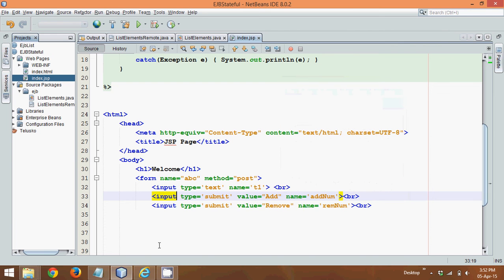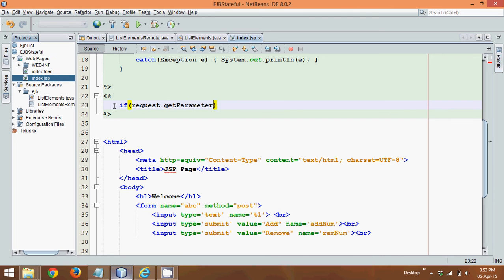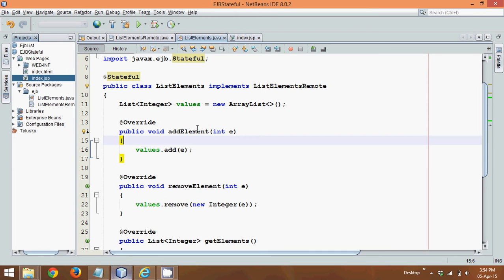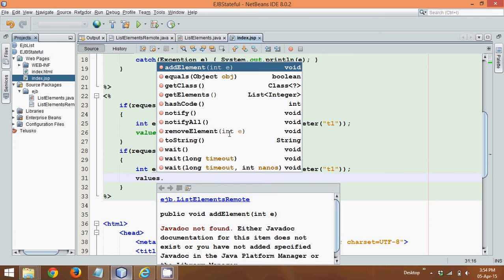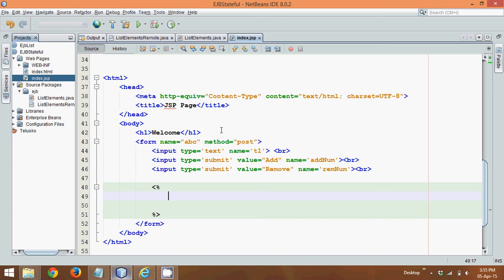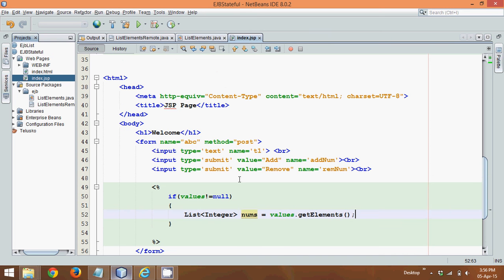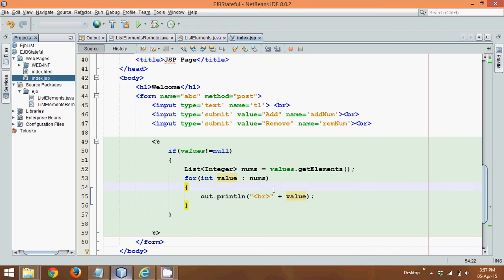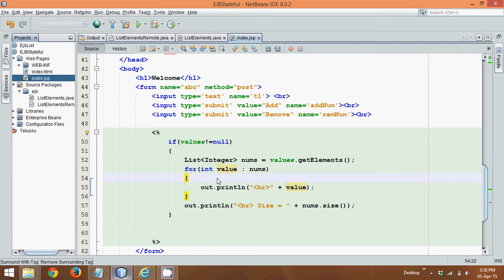Stateful Session EJB Part 5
Enterprise JavaBeans ('EJB') is a managed, server-side component architecture for modular construction of enterprise applications.
The EJB specification is one of several Java APIs in the Java EE specification.
EJB is a server-side model that encapsulates the business logic of an application.

A session bean encapsulates business logic that can be invoked programmatically by a client over local, remote, or web service client views.
Session beans are of three types: stateful, stateless, and singleton.

Stateful Session Beans
The state of an object consists of the values of its instance variables. In a stateful session bean,
the instance variables represent the state of a unique client/bean session.
Because the client interacts (“talks”) with its bean, this state is often called the conversational state.

Session bean is similar to an interactive session.
A session bean is not shared; it can have only one client.
When the client terminates, its session bean appears to terminate and is no longer associated with the client.